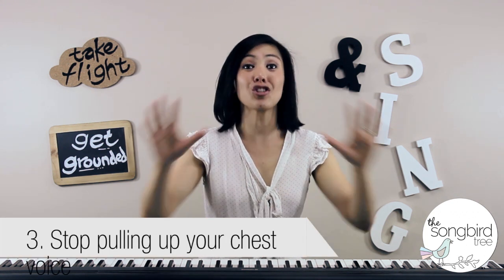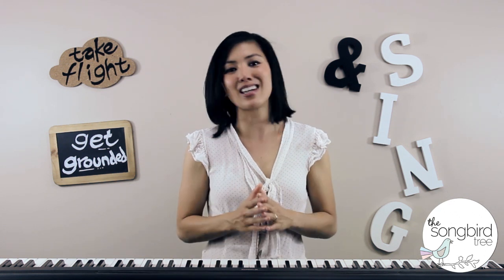Singing Tutorial: How to Sing Without Cracking or Straining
Sign Up for my FREE Video Lesson "Sing Higher & Louder without any strain" ✅ Sign Up for my FREE Video Lesson "Sing Higher & Louder without any strain"

Ready to take your voice to the next level?  Learn to Master Your Mix & Belt in a supportive Community with Live Masterclasses

SEE YOU THERE SONGBIRDS!!

Always believing in YOU!
Get Grounded, Take Flight & SING!
Kerri xo

This video will enable you to master the art of singing without straining & cracking by covering these 3 crucial points:

1. Buzz like a bee
2. Sing like Lazy Lucy
3. Stop pulling up your chest voice

Kerri x

Master Your Mix & Belt Course & Community

✐ LEARN & APPLY -